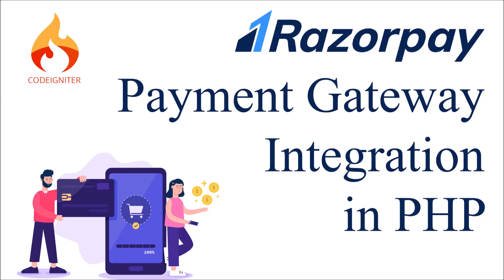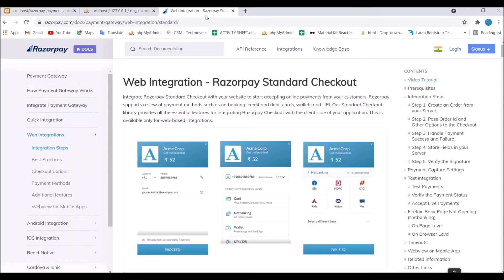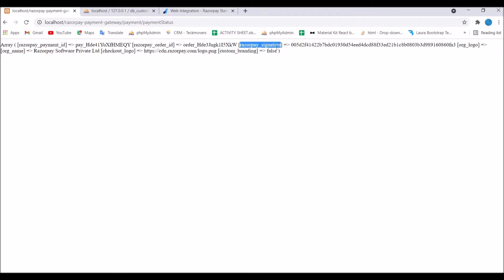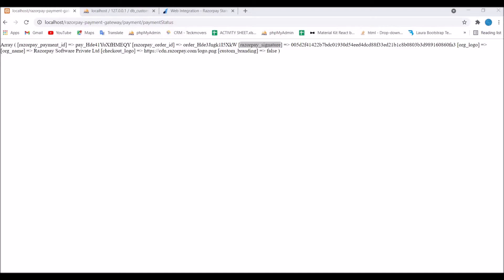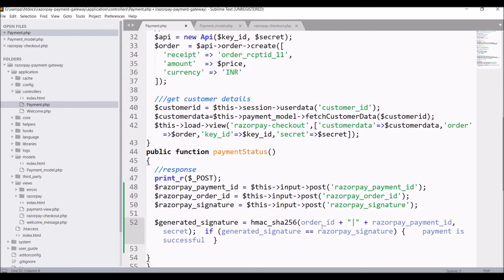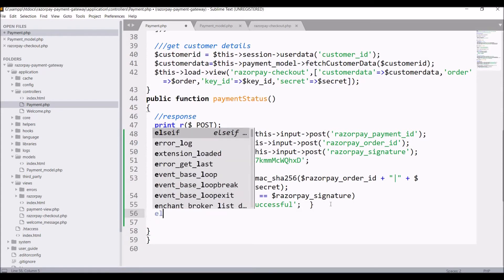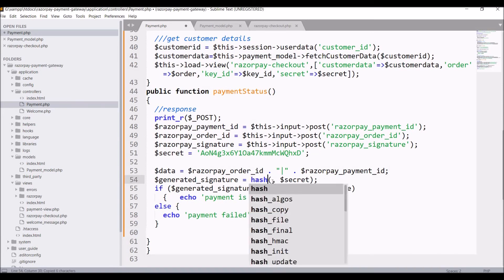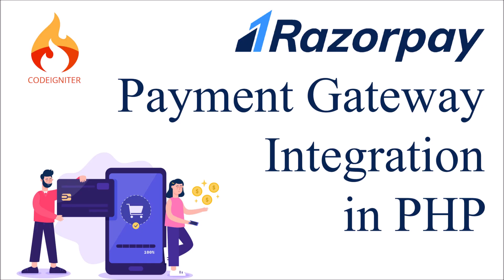Integrate Razorpay Payment Gateway in CodeIgniter | PHP | Part - 2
In this video, you will be able to integrate razorpay payment gateway into your project.

Prerequisite
Create a Razorpay Account.
Generate API Keys in Test Mode. Once you are done with the integration, you can generate Live Mode API keys and replace them in the integration.

Integration Steps
Create an Order from your Server.
Pass Order Id and Other Options to the Checkout.
Handle Payment Success and Failure.
Store Fields in your Server.
Verify the Signature.